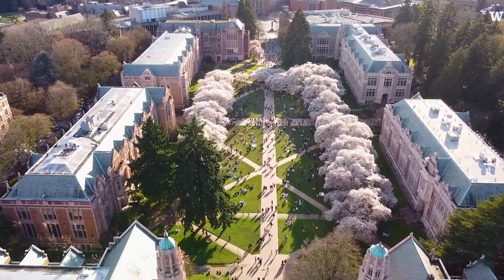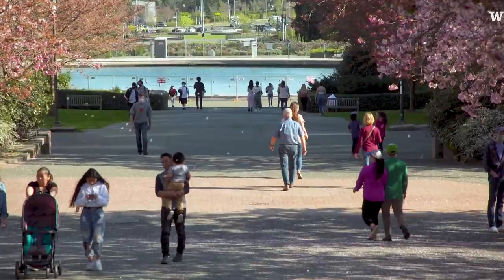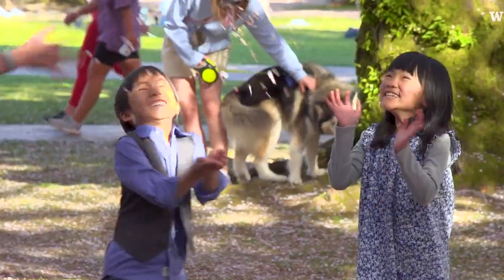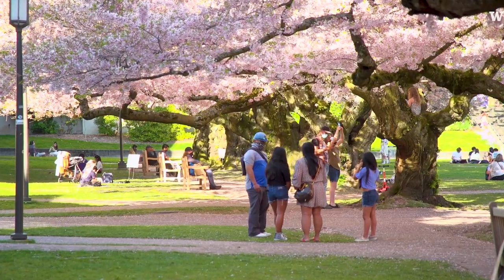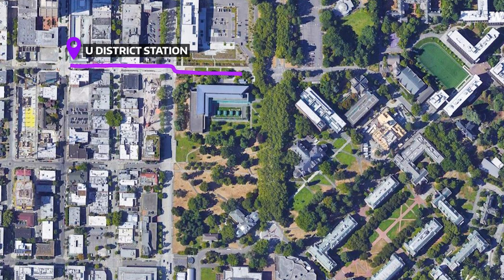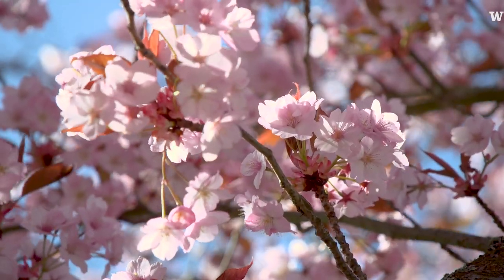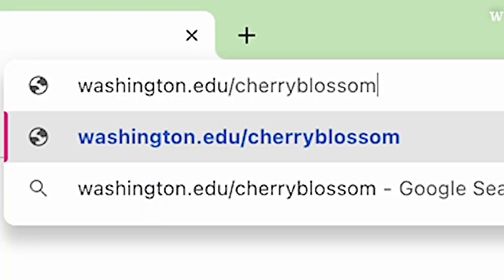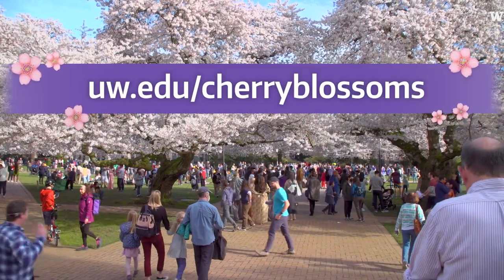Cherry Blossoms 101 from a UW student tour guide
UW student tour guide Sydney Colescott takes us to the Quad on the University of Washington campus where the cherry blossoms are a seasonal tradition and celebration for the entire region. This year, despite the unusually late snow and frost, the blossoms are on track for a typical peak bloom in late March.
Those who prefer to avoid crowds may want to visit the Quad on weekdays and in the early mornings.
A new visitors’ website dedicated to the UW cherry blossoms provides tips for coming to campus and for maximizing the tree-viewing experience. The site has updates on the current status of the blooms as well as details on transportation, activities, amenities, nearby food options and even new cherry-themed merchandise.